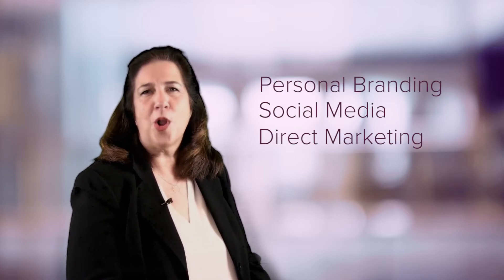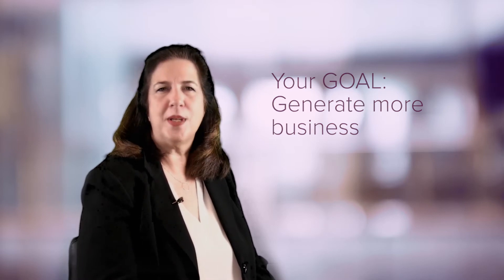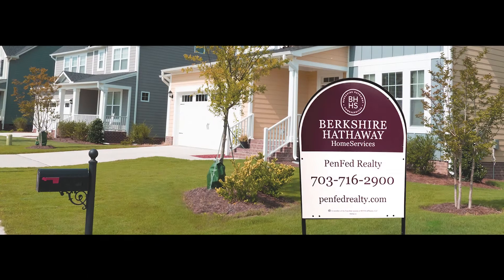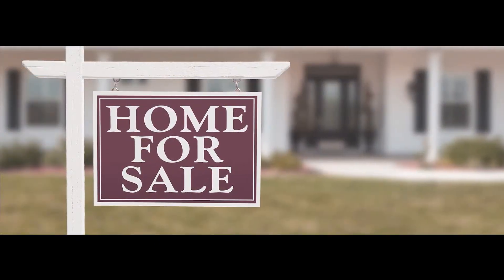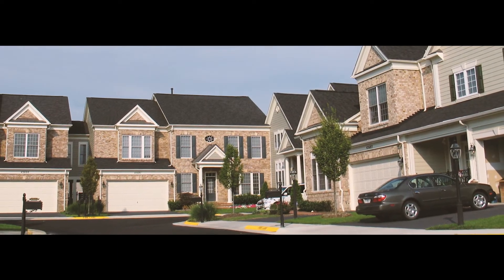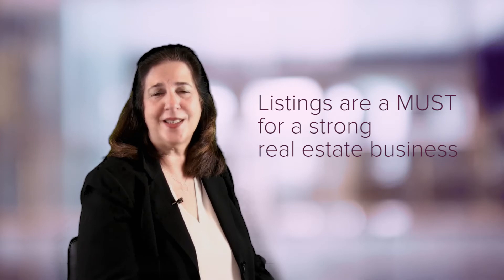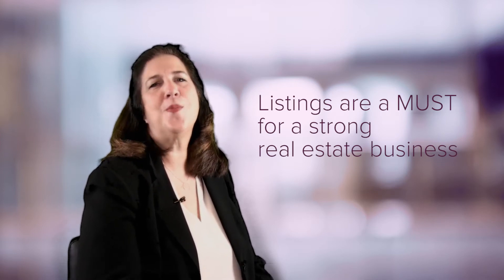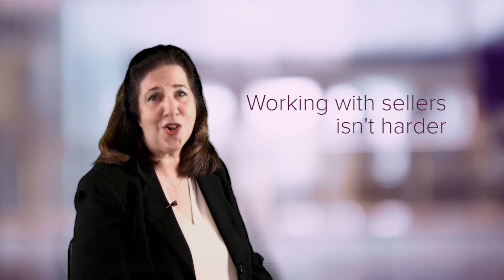PFR Speaks - Listings: The Sign That You Are in Business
In this PFR Speaks, Senior Vice President of DC Metro & Virginia Judy Rudat explains why listings are a must for a strong real estate business.